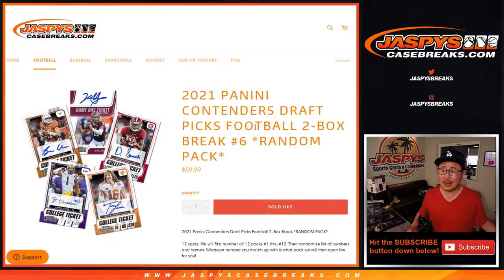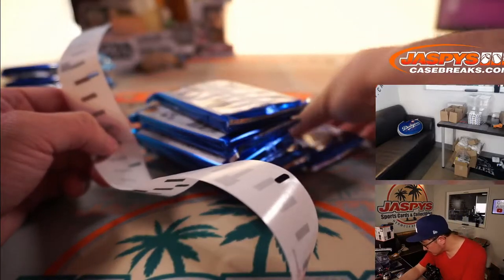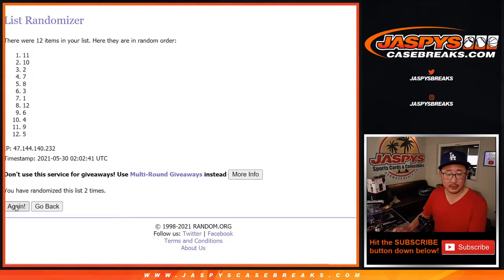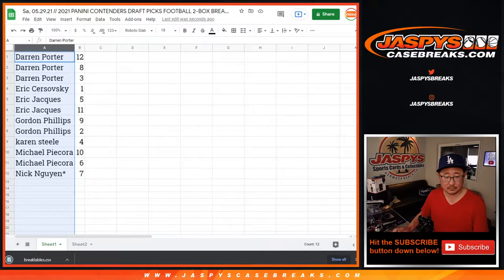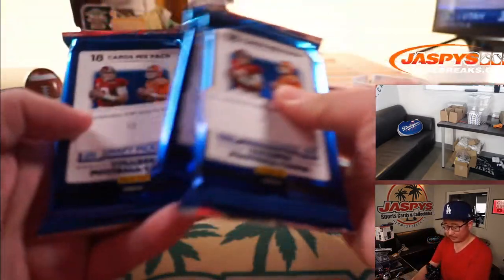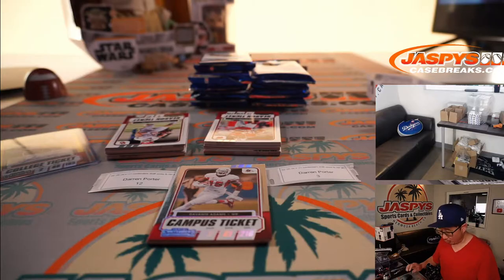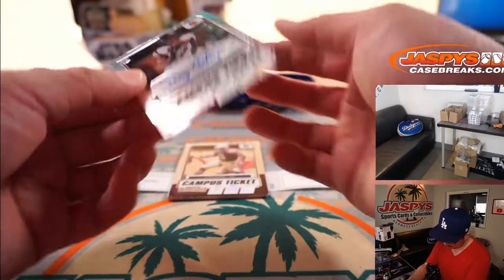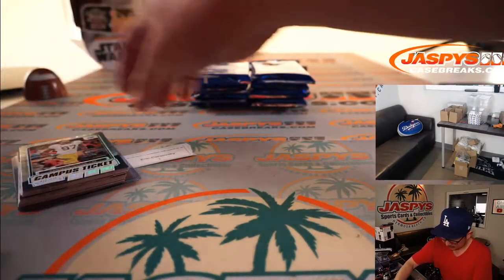Sa, 05.29.21 // 2021 PANINI CONTENDERS DRAFT PICKS FOOTBALL 2-BOX BREAK #6 *RANDOM PACK*